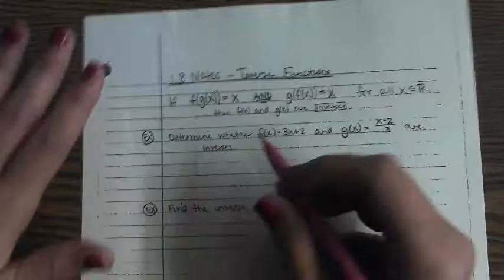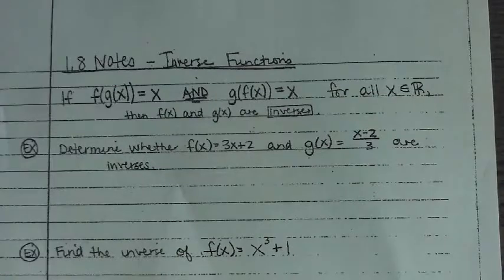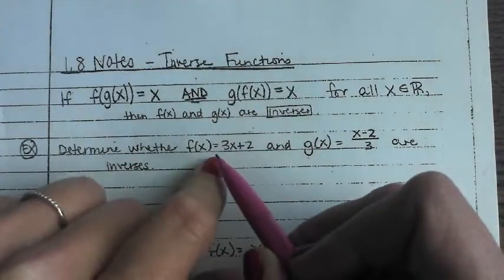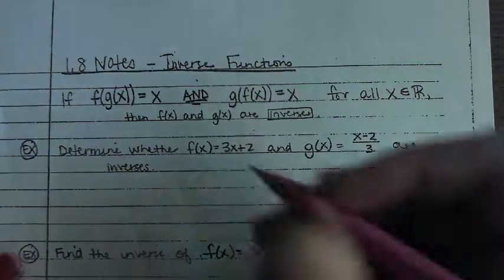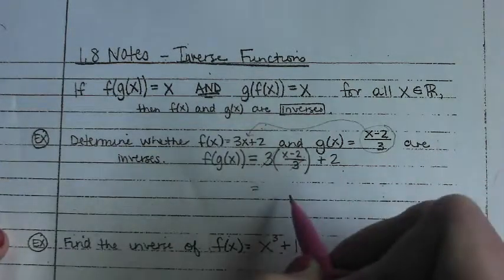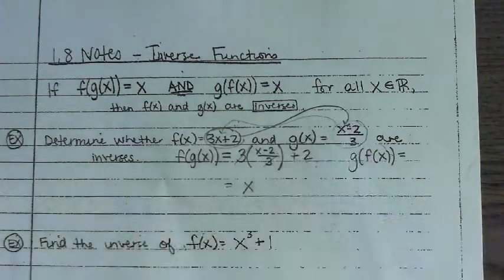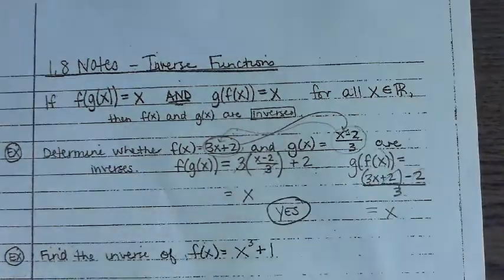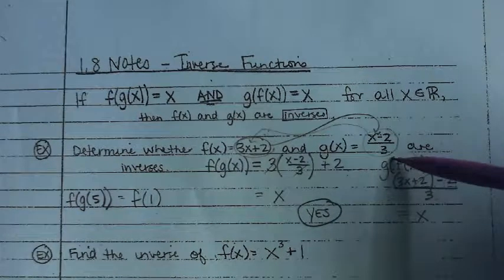10/4 PreCalc Part 1